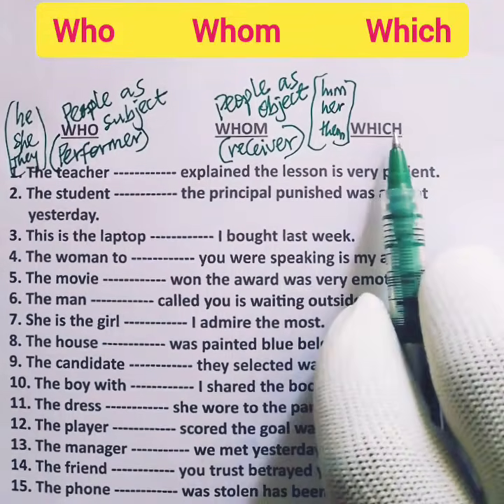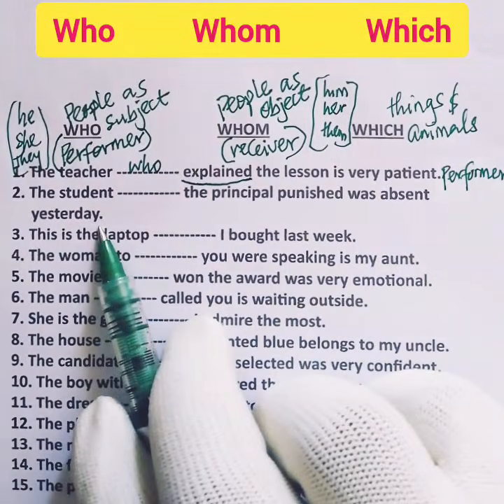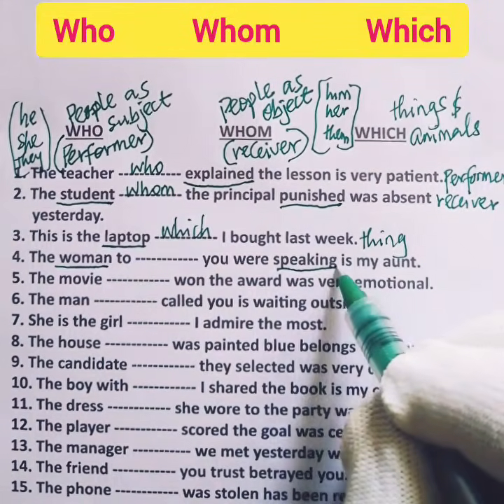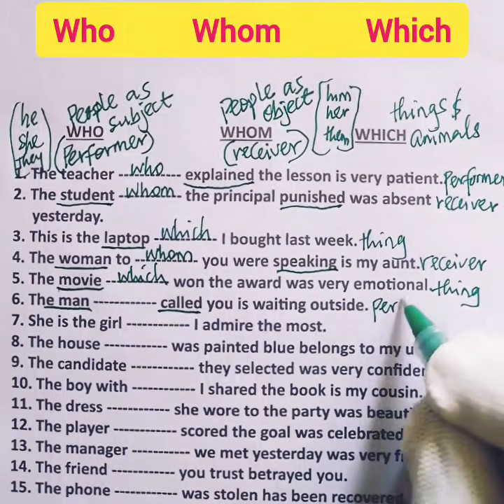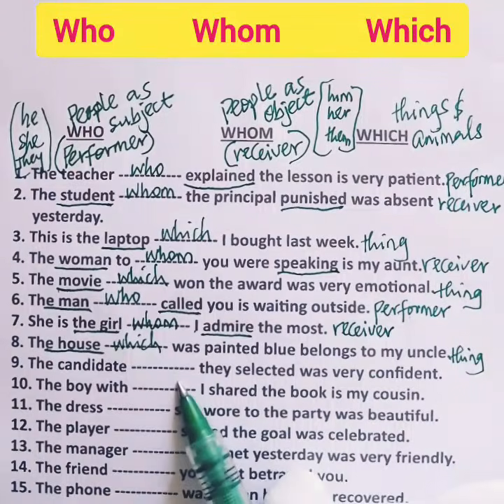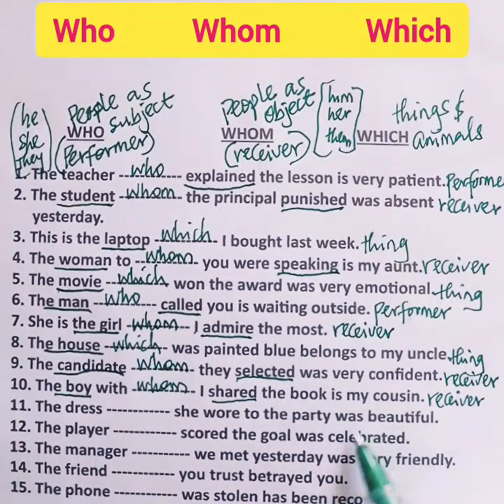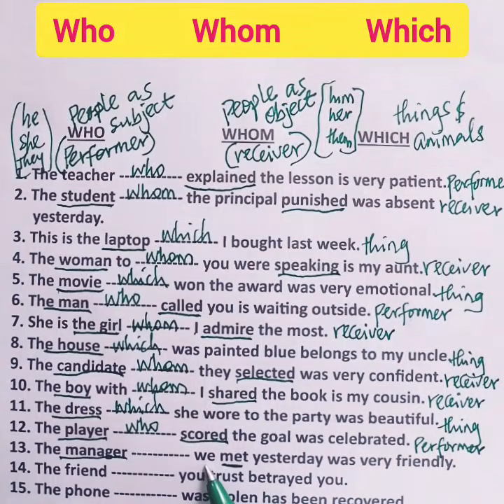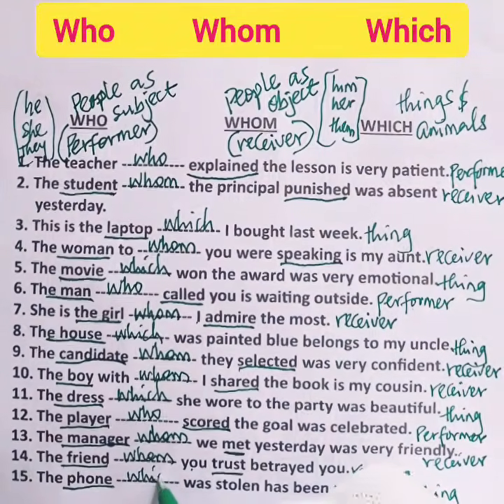English Grammar Exercise: WHO vs WHOM vs WHICH | What is the Difference?🤔 Easy English Rules & Quiz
English Grammar Exercise: Pronouns- Who, Whom and Which explained!
This English lesson explains the difference between who, whom and which.
On this channel, you will find easy English grammar lessons explained step by step for beginners and intermediate learners. Each lesson focuses on English grammar rules, common grammar mistakes and clear examples to help you improve your spoken and written English.
We cover important topics such as basic English grammar, tenses, sentence structure, parts of speech, prepositions, commonly confused words and spoken English grammar used in everyday conversations.

Thanks for your support 🙏Thanks for your generosity!🙏

This lesson is ideal for:
🎯 English learners who struggle to understand Who, Whom and Which usages
🎯 Students working to master Pronouns (Who and Whom)
🎯 Those preparing for IELTS or TOEFL exams
🎯 Intermediate and advanced learners
🎯 Business English
 🎯Professionals
🎯 Anyone who wants to speak  confidently and write more accurately